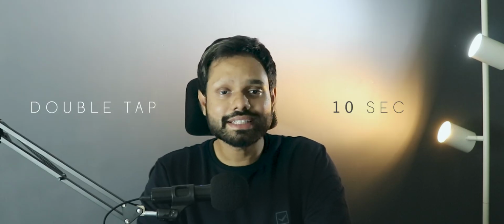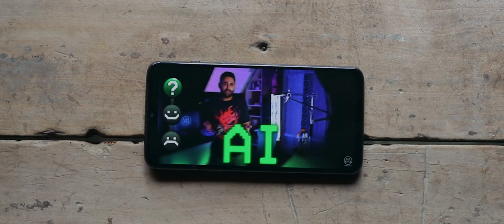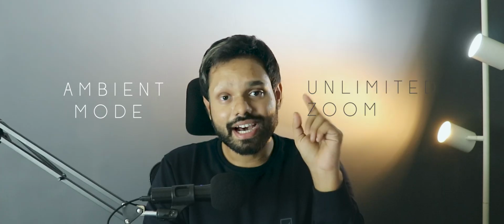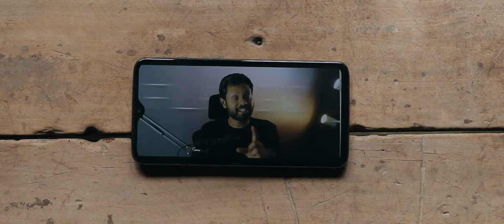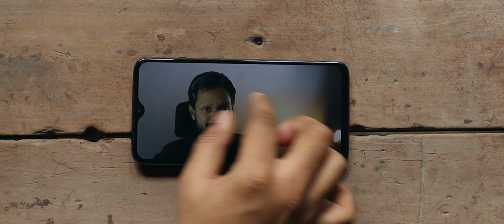10 Hidden YouTube Tricks EVERYONE Should Be Using!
If you use YouTube every day, you’re going to love this one 😄
In this video, I’m sharing 10 super useful YouTube hacks and hidden tricks that most people never use — but once you know them, you’ll literally never stop using them.

From watching smarter, saving time, better recommendations, shortcuts, mobile tricks, and some really cool hidden features… this is going to make your YouTube life so much easier.
I’ve personally been using these for a long time, and trust me, they actually help. No useless gimmicks here.

Watch the Video Completely To Find Out

- Canon 200D
- Premiere Pro & After Effects
- Digitek DTR 550 LW
- Zoom H1N
-18 - 55 MM STM Lens
- Amazon Basics Tripod
- Solimo Smart Bulb
- Blue Yeti Mic
- Coral Tree Touch Sensitive Lights